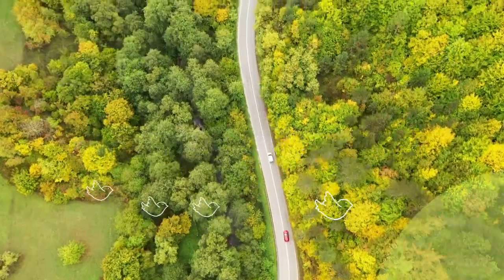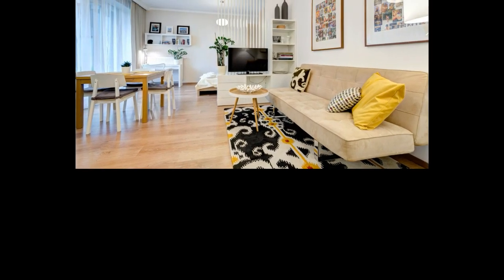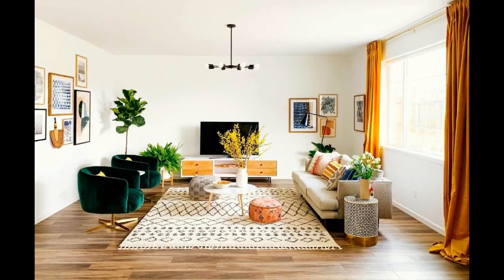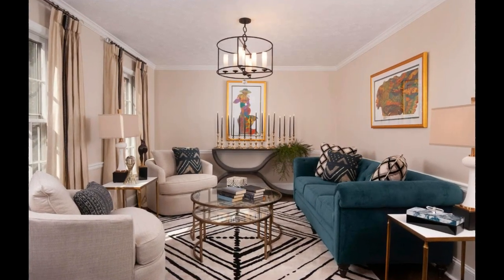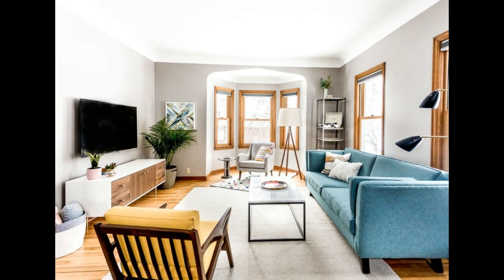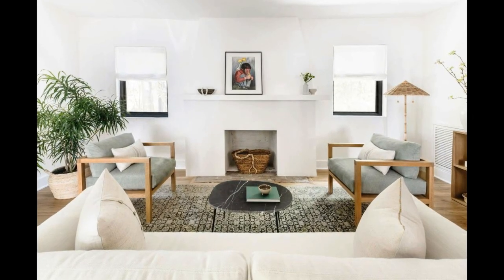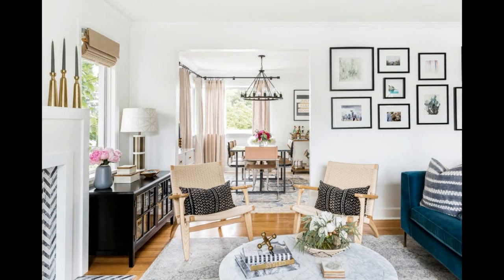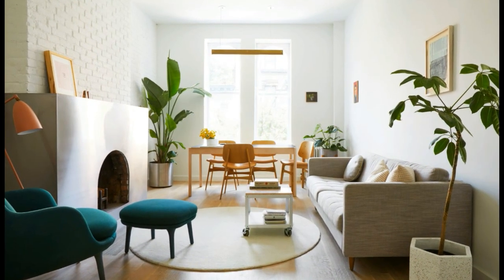Let the Sunshine In : Inspiring Bright Living Room Designs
Welcome to FreshCo Graphics – Your daily source for home design inspiration! 🌞✨

Today’s Episode: “Let the Sunshine In: Inspiring Bright Living Room Designs” – We’re shining a light on how to create living rooms that are not only bright and inviting but also embody the latest trends in contemporary design.

What you’ll discover:

    Design Tips: Learn how to use color, lighting, and layout to create a bright and airy living space.
    Inspiration Gallery: Browse through a selection of photos showcasing living rooms that beautifully capture the essence of brightness.
    Styling Advice: Get expert recommendations on selecting the right decor and furniture to complement your luminous living room.

Why FreshCo Graphics? We believe that a well-designed home can brighten up your day. Our channel is dedicated to bringing you the most innovative and inspiring design ideas to help you craft the home of your dreams.

Engage with our community:

    Like if you enjoy our content and find it helpful.
    Comment with your thoughts or share your own bright living room ideas.